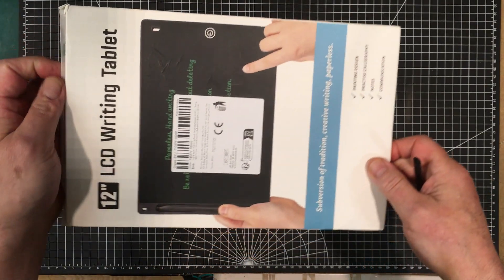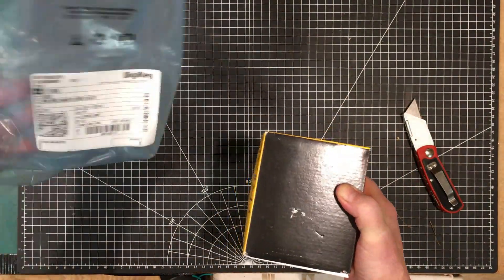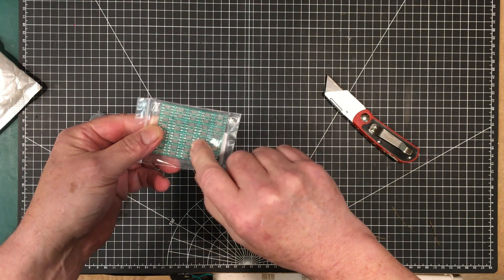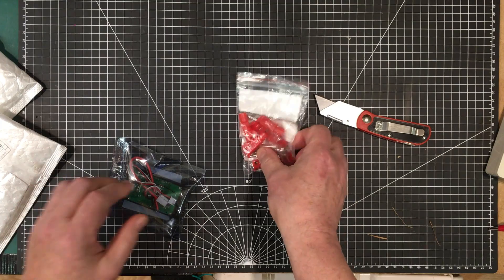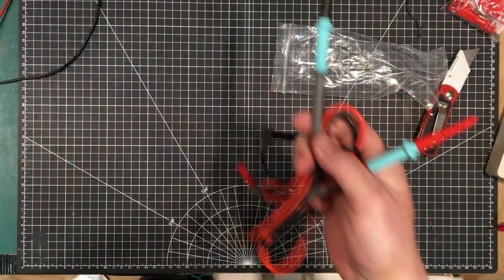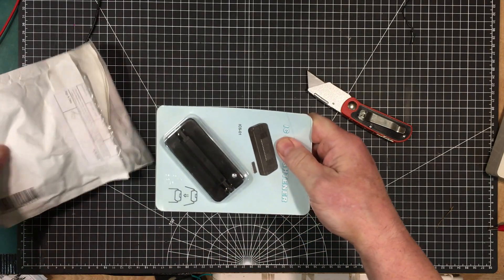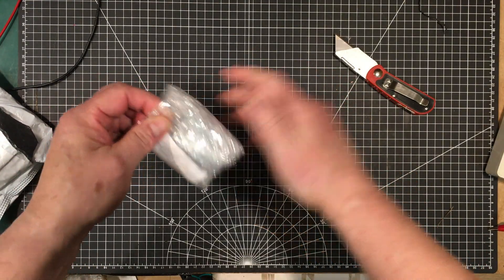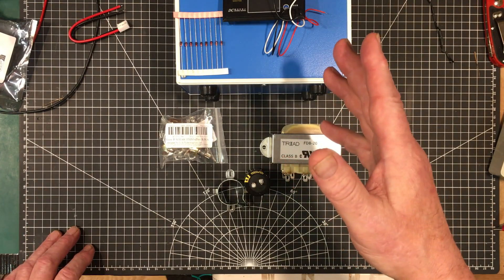Uni-Byte 0192 - MAILBAG #25: No, THIS will never end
Lots of stuff in for the Bench Power Supply build along with a load of other items I use all the time.  Some stock, some upgrades and some acceptance of my habit.

Video Specific Links:
LCD Writing Tablet
LED Digital Meters
SOIC/SOP8 to Dip 8
Male Round Pin Headers
Zener Diodes
Retractable Sheath Bana Plugs
LCD V/A/W meter
Meter Probes
Blue 10-turn pot
Black 10-turn pot
10,000uF 50V Capacitor
IC Pin Straightener
Gold Screw Clamp Banana Plugs
Female Round Pin Headers
Other SOIC/SOP8 to Dip 8
Capacitor Clamps
6A 1000V Diodes
USB-A Jacks
Dual-gang Pots